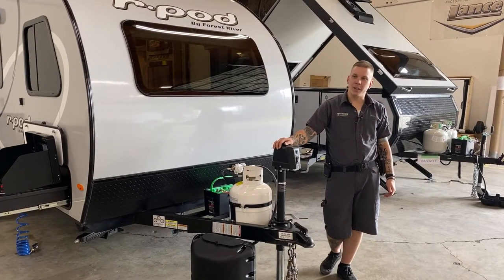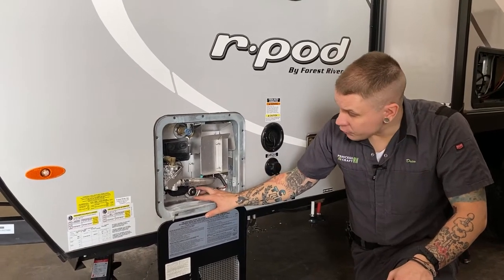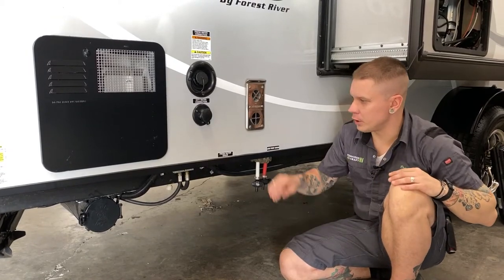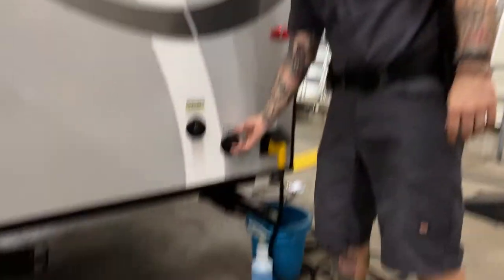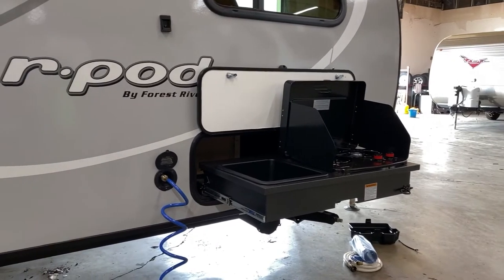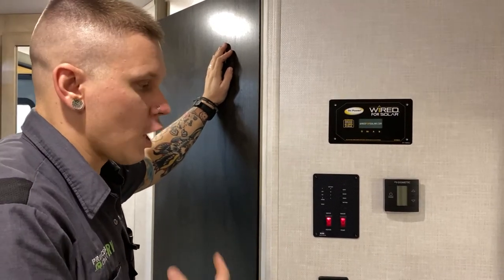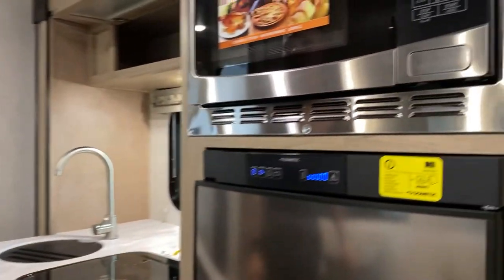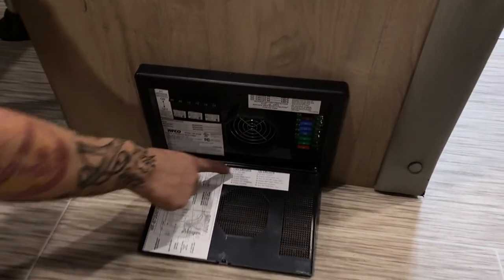Technician Tour - R Pod 180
SPECIFICATIONS
Awning Size:               Opt. (R-dome or 10')

FEATURES & OPTIONSPrint
CHASSIS/RUNNING GEAR
Self-Adjusting Electric brakes
LED taillights
Independent torsion axle
Aluminum wheels
205/75/R15 radial tires
Nitrogen filled tires
EZ-lube hubs
Dual battery rack
Rotocast fresh water tank
Rotocast grey/black tank

SAFETY
Breakaway switch
Fire extinguisher
LP detector
Smoke detector
CO detector
Safety chains
Deadbolt door lock
Ground fault protected electrical circuit

EXTERIOR
Laminlux Exterior Azdel Fiberglass
Tufflex PVC Roofing w/15 year warranty (select models)
Roof Ladder (RP192, RP195, RP196)
Welded aluminum sidewalls and floor
Laminated sidewalls, floor and roof (select models)
One-Piece Seamless fiberglass roof (select models)
Custom tinted safety glass windows
20 lb LP tank with hardcover
All LED Exterior Lights
Bauer 7 Way Cord Keeper
Bauer Keyed Alike Key System
High-Pressure Exterior Spray Port
Exterior 120V recept
License plate holder w/ light
Radius entrance and baggage doors
Double aluminum entry doorstep
Rear spoiler w/ LED clearance lights (select models)
TV & Stereo antenna
Black powder-coated fender skirts with LED lights
Magnetic baggage door catches
Outside speakers
Schwintek™ slide out system
Window in the entrance door
Outside Shower (select models)
Sewer Hose Carrier

APPLIANCES/EQUIPMENT
6 Gallon Gas/electric DSI hot water heater
13.5K BTU air conditioner
Convection Microwave Oven
LED Flat Screen TV
6 cu ft G/E Double Door Refrigerator (select models)
Dometic Power Awning w/LED Light Strip (192,195,196)
Wall Mounted Residential Style Thermostat
Water heater by-pass system
3-way refrigerator (G/E/12V) (select models)
Two burner recessed cooktop w/flush mount glass cover
20,000 BTU furnace
12V demand water pump
Monitor panel
55 amp converter w/ charger
4-speed MaxxAir® Fan
Thetford™ toilet

INTERIOR
6' 6" Interior Height
Wet bath w/ integrated toilet & sink (Select Models)
Dry bath (Select Models)
Designer Carefree® flooring
Solid lumber core cabinet fronts assembled with screws
Residential Style Shaker Cabinetry
Hardwood drawer fronts w/ full-extension ball-bearing drawer guides
Decorative window treatments
Shower Surround with Curtain
Mini blinds (where applicable)
Collapsible clothes hanger (where applicable)
Bathroom pocket organizers
Wood slideout fascia with corner blocks

R-POD POPULAR FEATURES
Central Vacuum
Solar Prep
Pet-Friendly Frame Mounted Utility Hook & Food/Water Bowls